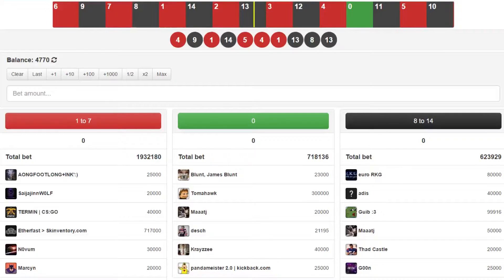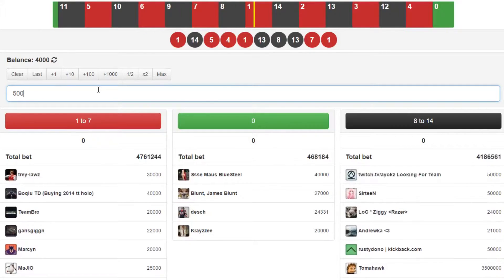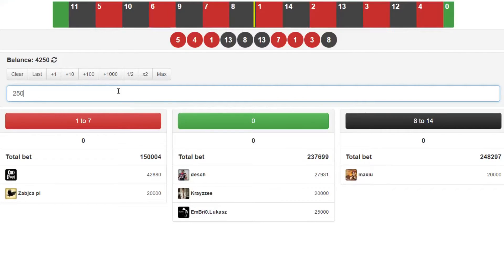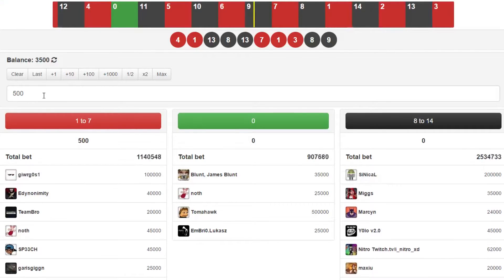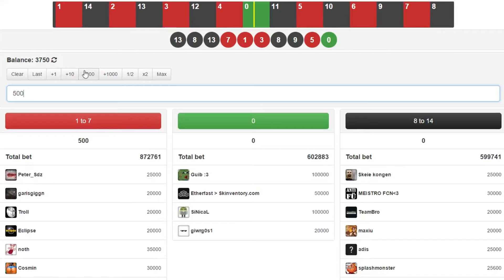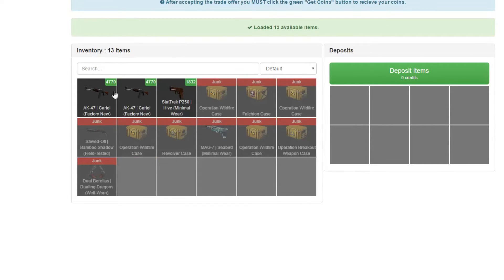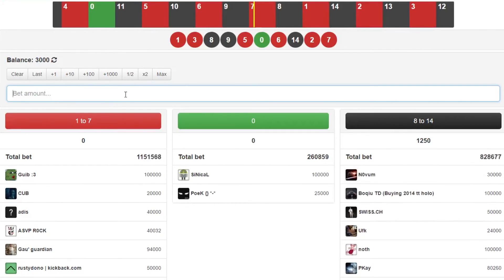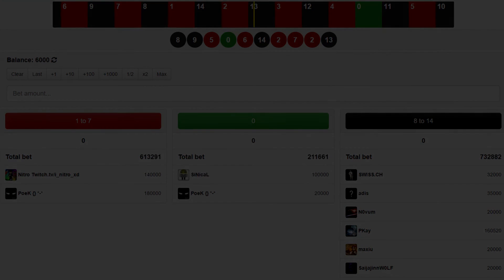CS:GO GAMBLING - $10 TO KNIFE!! - #1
Today we start an amazing journey to hopefully end up at a beautiful knife!!